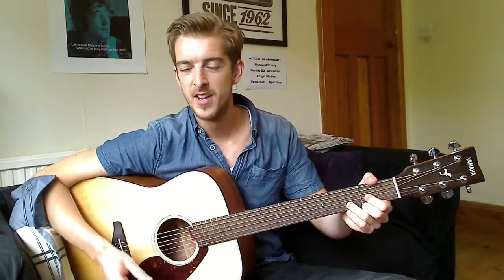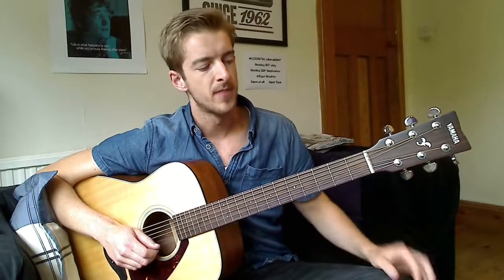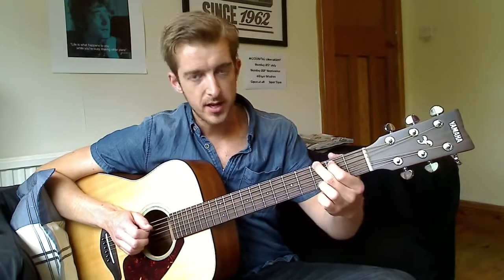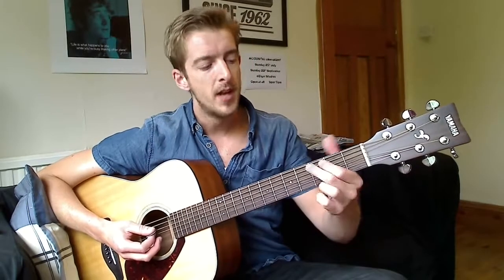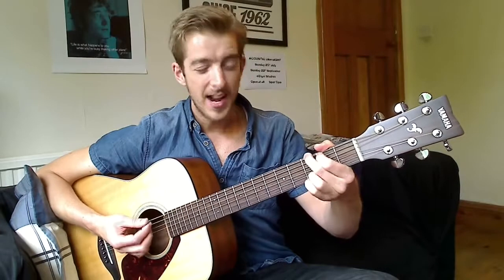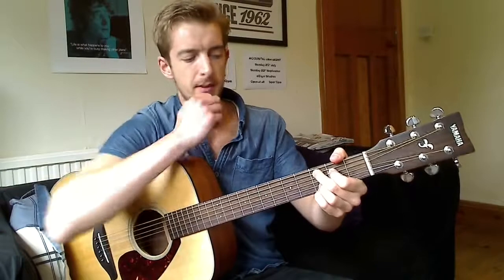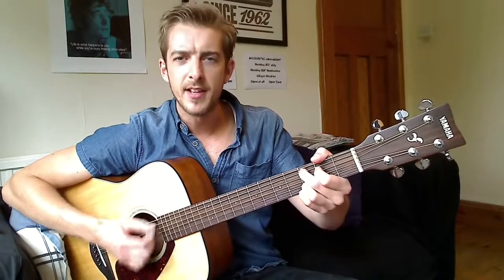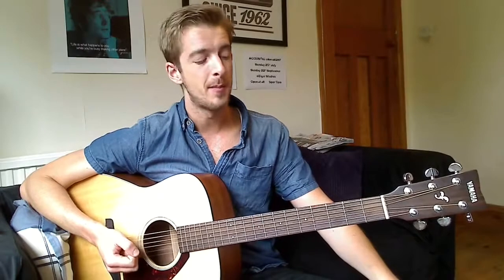Play TEN guitar songs with three EASY chords Beginners guitar lesson